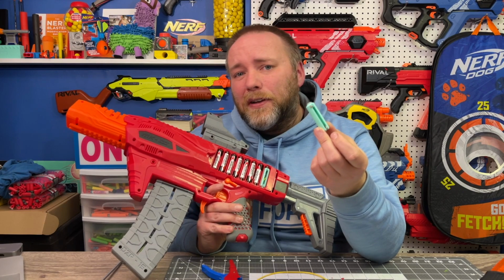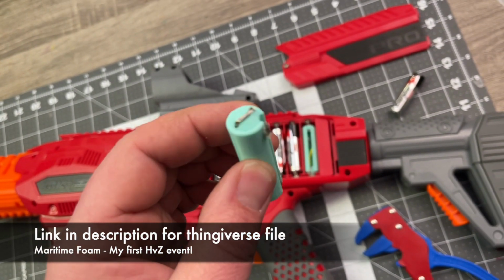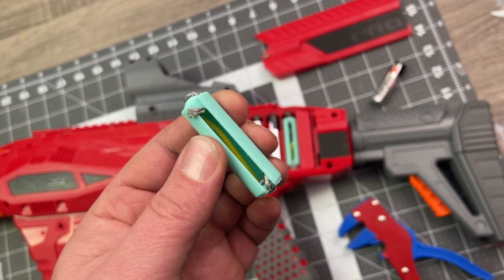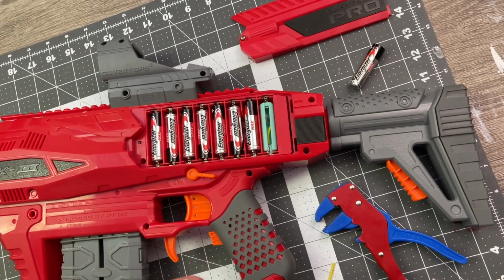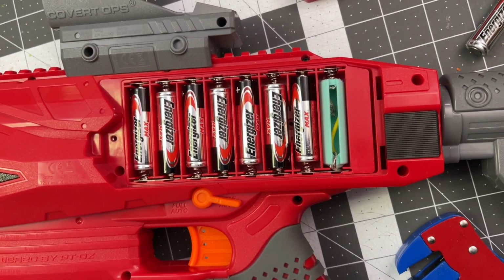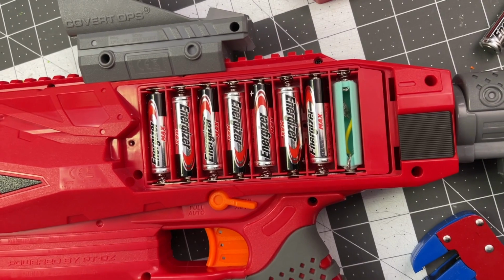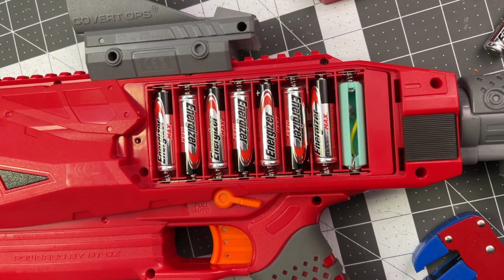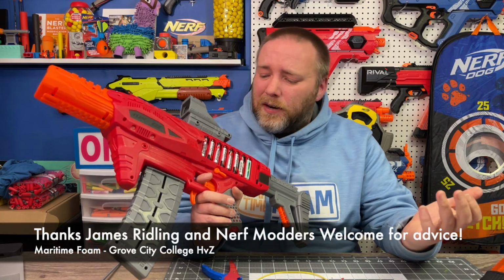I need advice for my first HvZ at Grove City College! And see me mod my DZP MK3 to be under 130 FPS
This video is more me asking you for help than me providing anything of value to you ha! Thanks to the Golden Ticket from Frantz Foam Works I have decided to make the trek to the Grove City College Humans vs Zombies event on April 2nd! I would love some advice from viewers with much more experience than I have!

Thingiverse dummy battery to take the Dart Zone Pro MK3 from 12v to 9v

00:00 I am going to my first HvZ
01:00 I need some advice
02:36 Would this DZP MK3 mod work?
03:53 Looking for advice on gear?